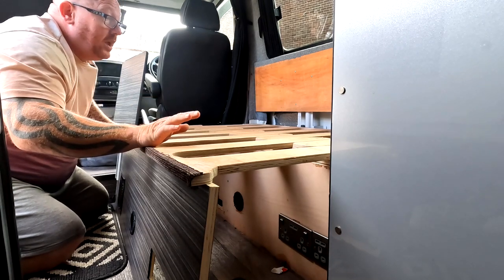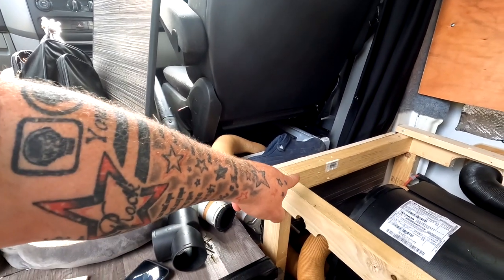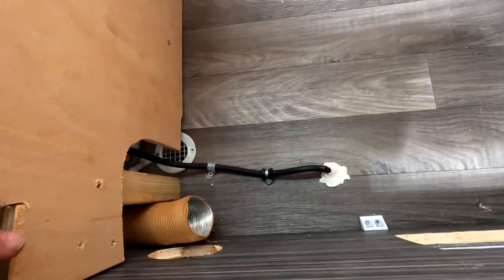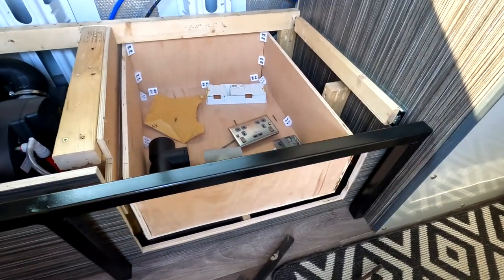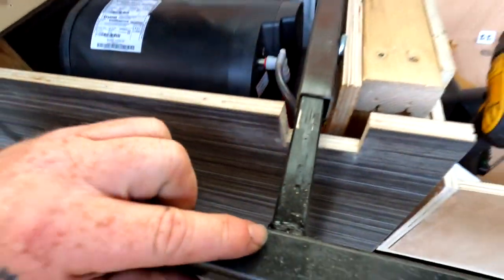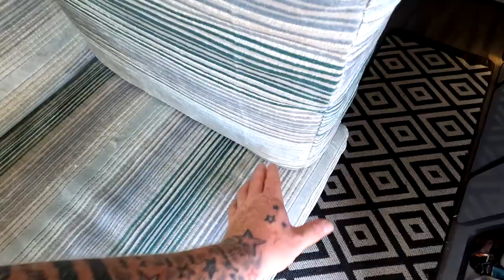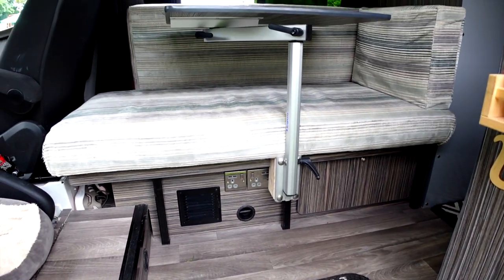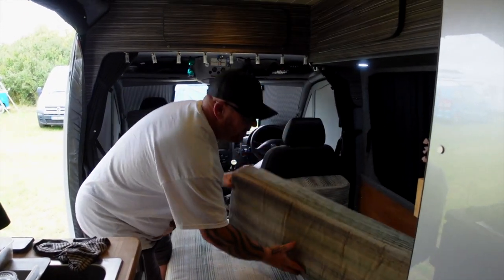Re Building Our Bench Seat For The 3RD Time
Join us as we embark on a thrilling journey to enhance the comfort and functionality of our campervan's seating area. Frustrated by the lack of comfort and extendability, we decided to take matters into our own hands. Watch as we skillfully rip out the old van seats, paving the way for an incredible makeover.

With innovation in mind, we've revamped the seating setup by installing heavyweight runners. Now, the seating area glides effortlessly in and out, allowing for easy adjustment and extending the length of the space. No more cramped quarters - we've created a more accessible and flexible campervan experience!

But that's not all! We've utilized the space beneath the seating to its full potential.

And the icing on the cake - the comfort factor. We've taken the seating area's upholstery to the next level. By making it wider and deeper, it's a cozy oasis that invites relaxation after a day of adventure.

So, buckle up and get ready to witness the incredible before-and-after of our campervan seating transformation. Don't miss this captivating video where comfort meets ingenuity, bringing a whole new level of enjoyment to your nomadic journeys! 🛋️🚍🌄

▫️Main camera Sony Alpha ZV-E10
▫️Main sense Sony 11mm
▫️Camera grip
▫️Extra camera batteries
▫️ULANZI Zero Y Tripod
▫️Camera Gimbal
▫️DJI Wireless Microphones
▫️DJI Mini 4 Drone
▫️DJI Drone controler
▫️DJI osmo 3 camera
▫️McKinnon Backpack
▫️Aputure Video Light

🔹emmas ripped jeans

where you'll find all the van gear, upgrades, and all the stuff we use in the van